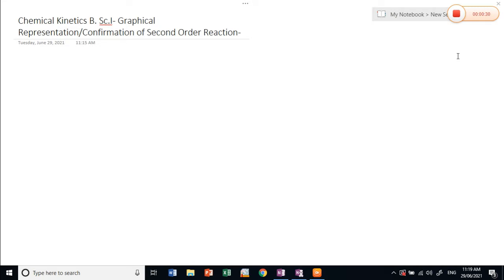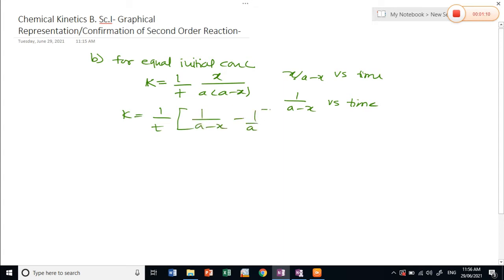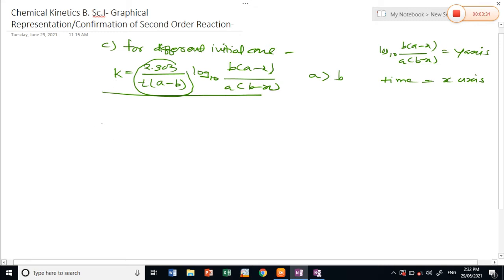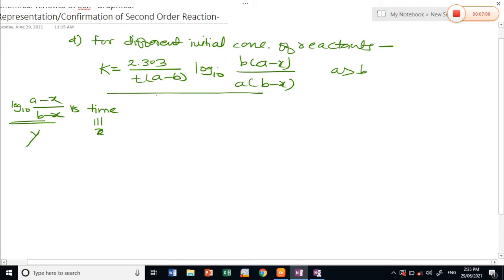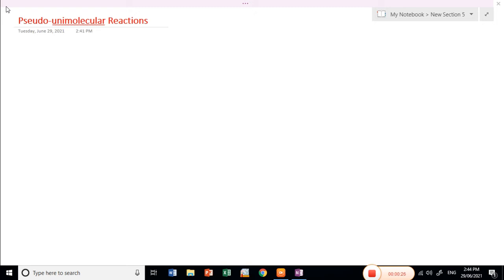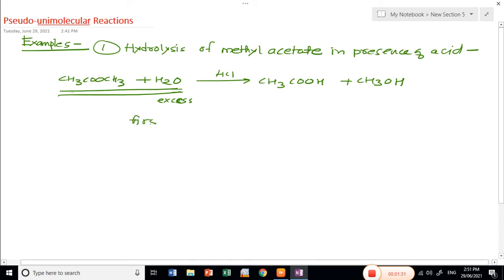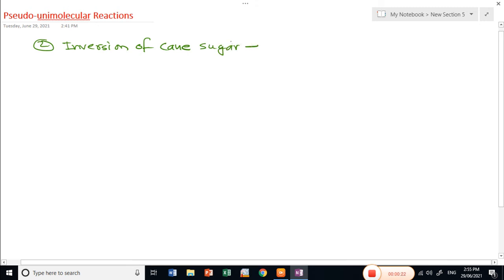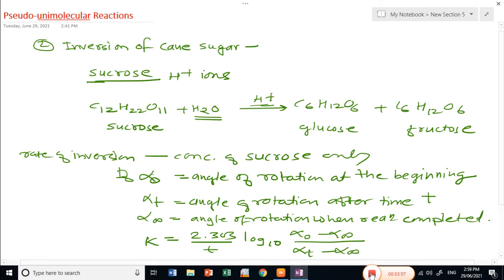B Sc I Chemical Kinetics Lecture 4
B. Sc. 1
Chemical Kinetics
Shivaji University, Kolhapur
Points covered- Graphical Representation of Second order reaction, Pseudo-Unimolecular Reaction and its types